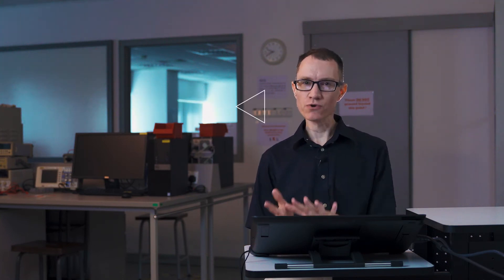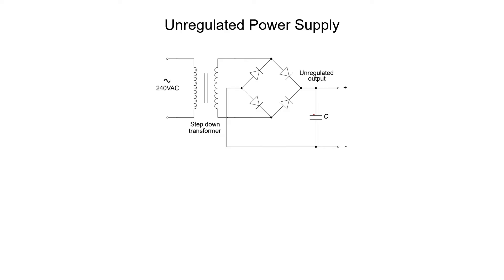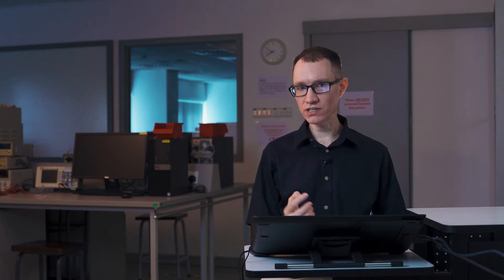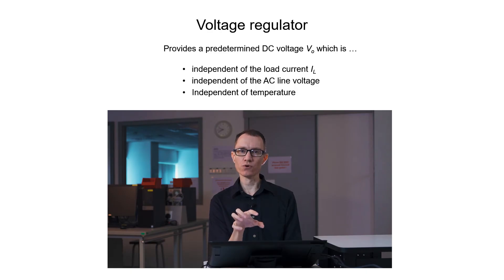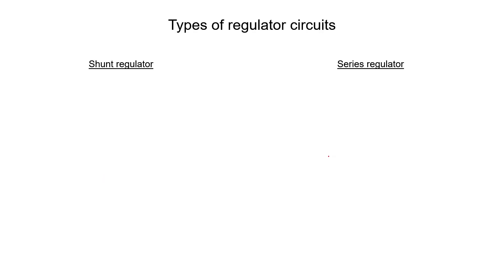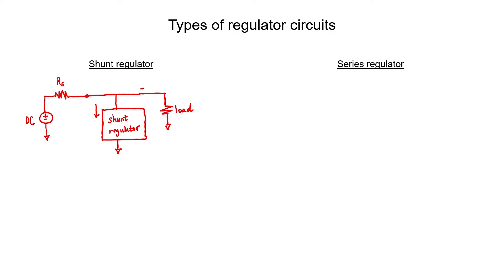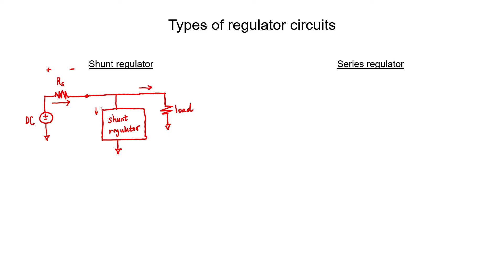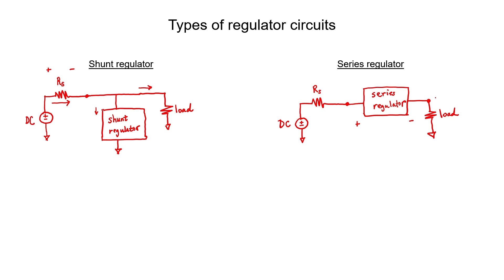What does a voltage regulator do? (1 - Regulators)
A voltage regulator is used to stabilize DC voltages and is important for designing power supplies. Here I will introduce shunt regulators and series regulators.